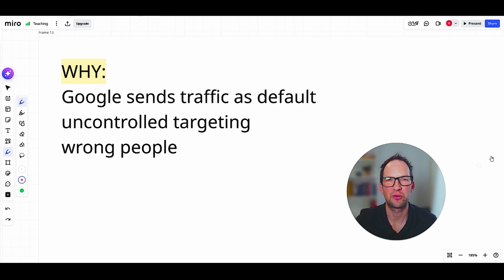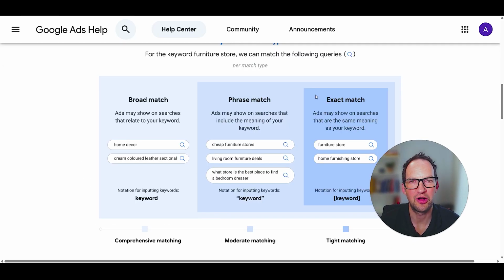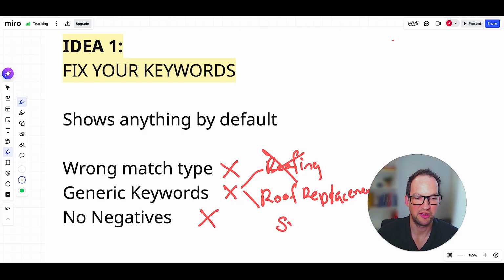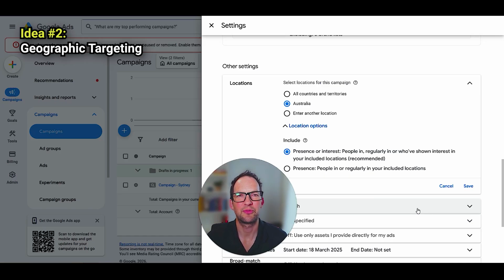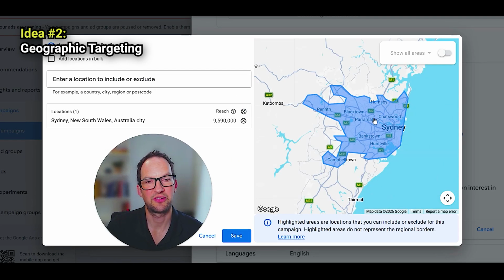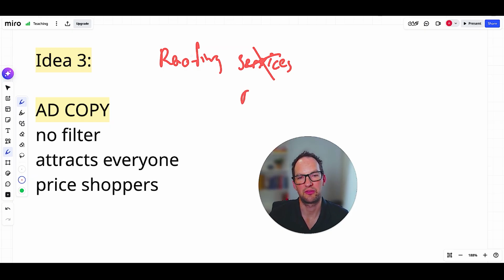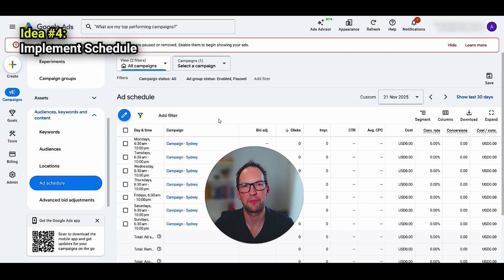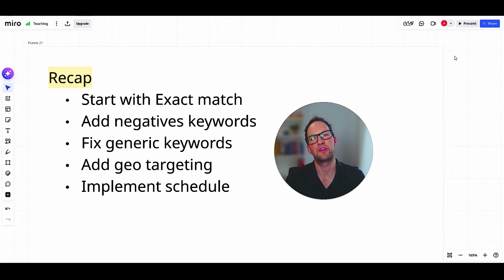Why Roofers Get Bad Leads From Google Ads (And How to Fix It)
Are your Google Ads generating low-quality leads that waste your time
and money? You're not alone — and it's not Google's fault.

In this video, I break down the 4 most common mistakes roofers make
with Google Ads that kill lead quality, and exactly how to fix them.

✅ What you'll learn:

• Why you're getting junk leads from Google Ads
• The keyword match type mistake most roofers make
• How to use negative keywords to block DIYers and job seekers
• Geographic targeting settings that stop out-of-area clicks
• How to write ad copy that repels bad leads before they click
• Why running ads 24/7 is costing you money

⏱ CHAPTERS
0:00 - Why roofers get bad leads
1:20 - Fix #1: Keywords
1:48 - Broad match vs exact match
2:47 - Generic keywords mistake
3:33 - Negative keywords
4:44 - Fix #2: Geographic targeting
5:11 - Presence vs interest setting
6:23 - Fix #3: Ad copy
8:02 - Fix #4: Ad scheduling
9:01 - Full recap
10:43 - Free checklist + book a call

📞 Book a Free Strategy Call :
We fix broken roofing campaigns and build new ones that generate real jobs.